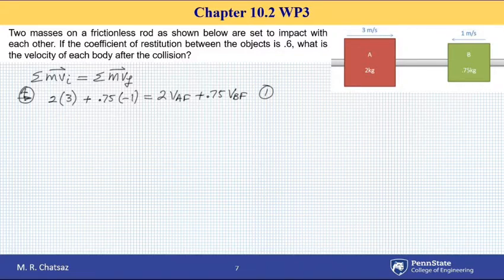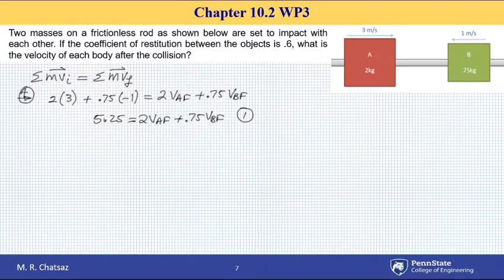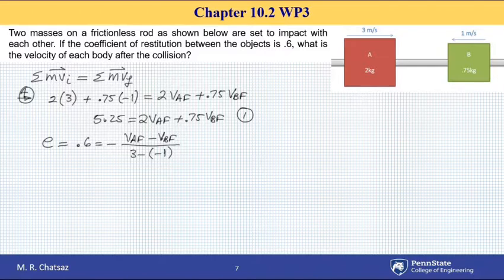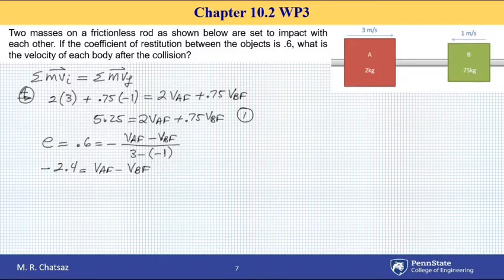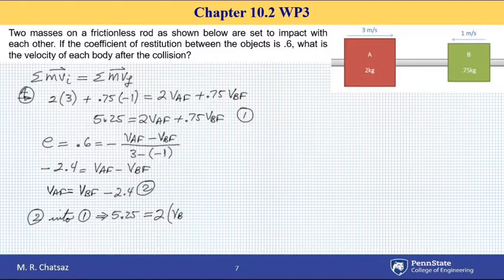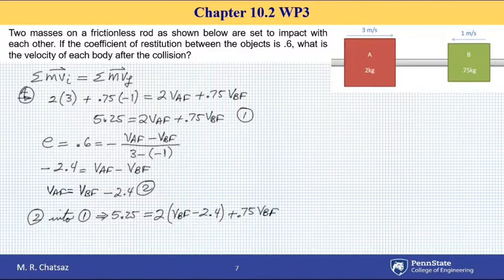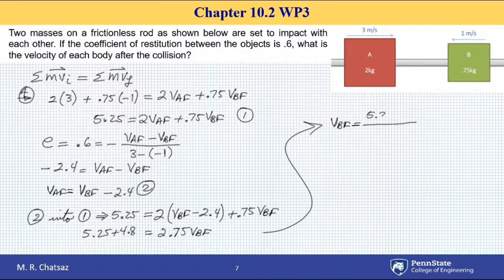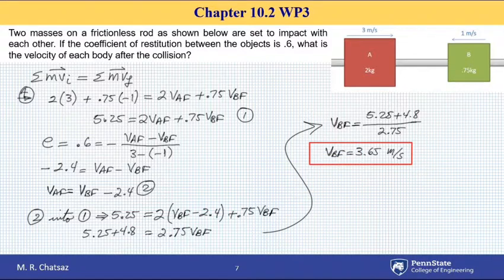WP10 2 3 MRC